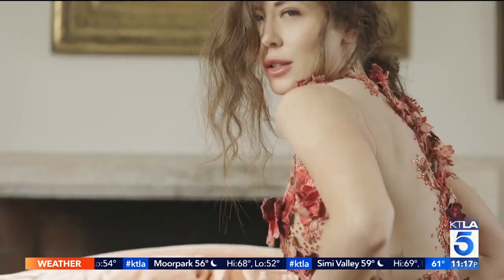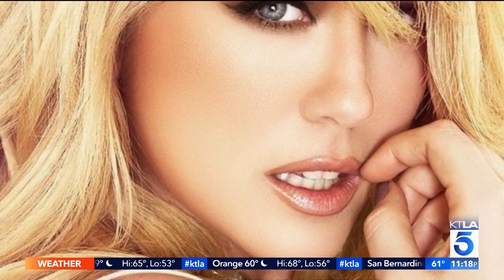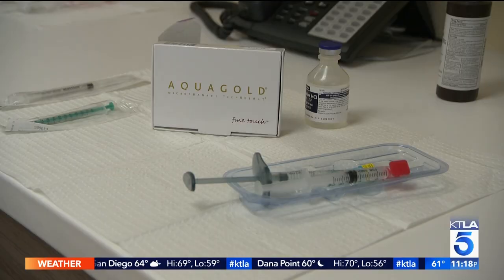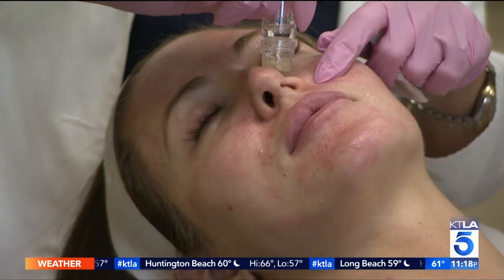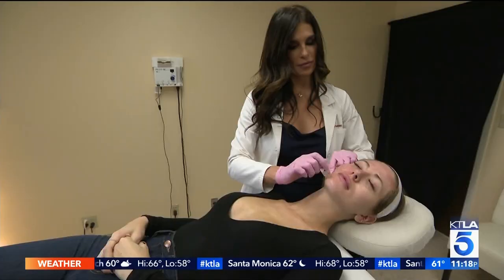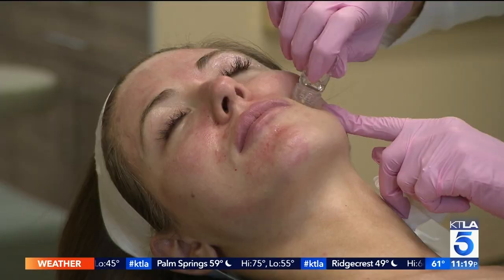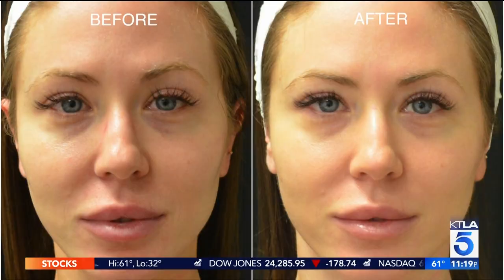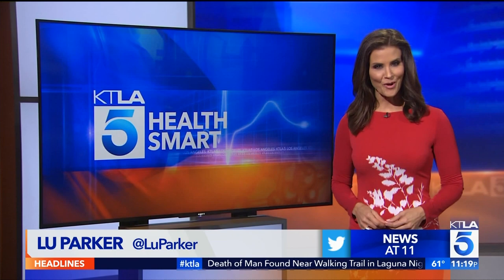Aquagold with Dr. Anna Guanche on KTLA News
Thank you KTLA and Lu Parker for sharing this segment on Bella Skin Institute’s Aquagold procedure! Aquagold is a 24k gold microneedling procedure with micro infused botox and filler creating a smooth finish! So much fun taking care of Kristine Elezaj's skin at Bella Skin Institute!